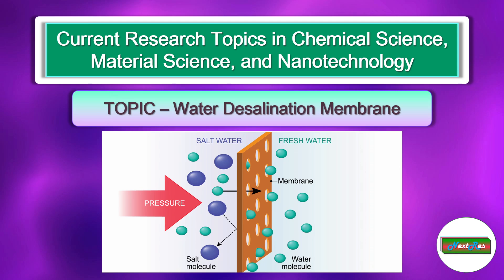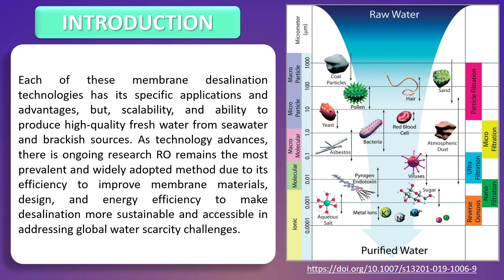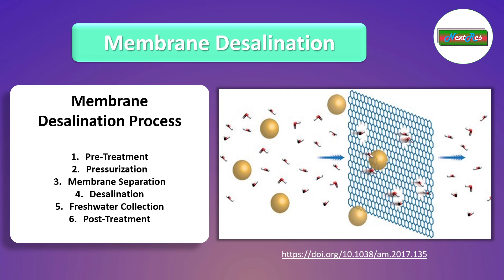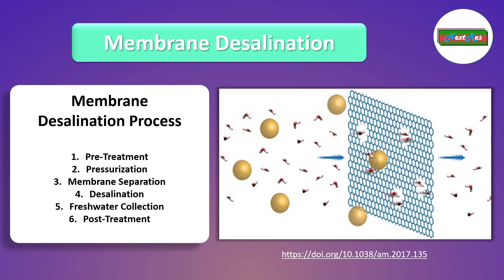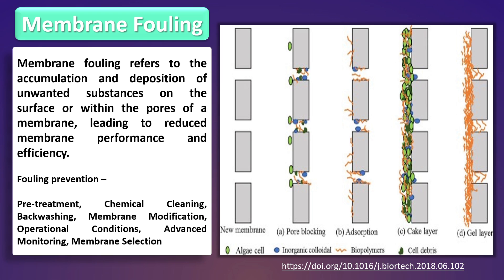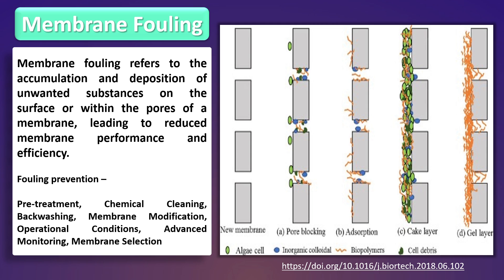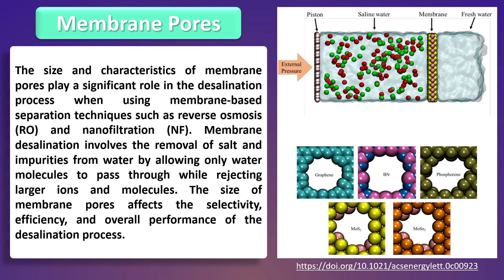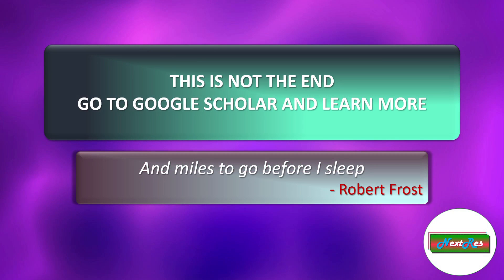Water Desalination Membrane | Membrane Science | Seawater Desalination